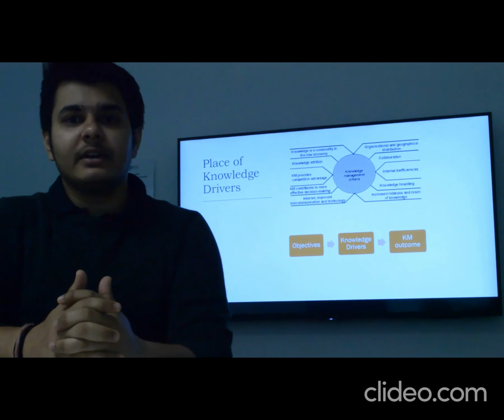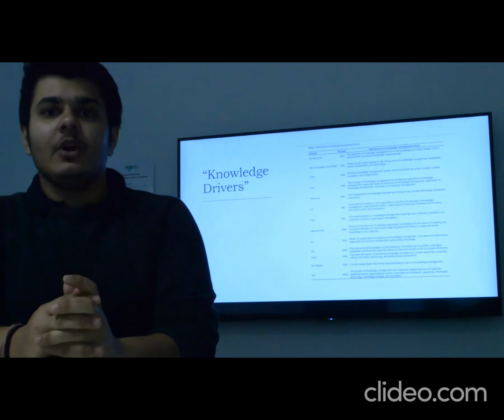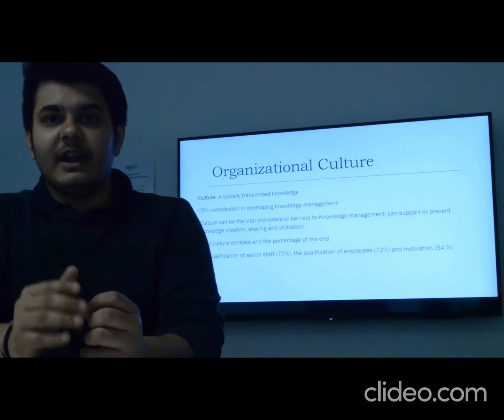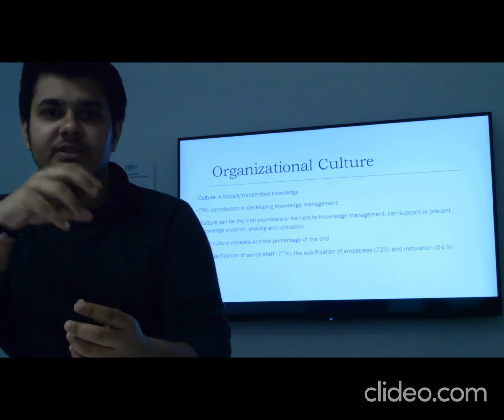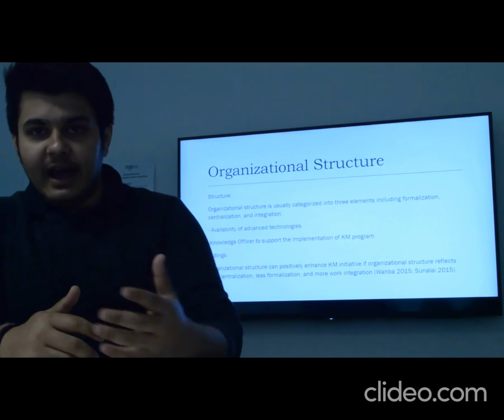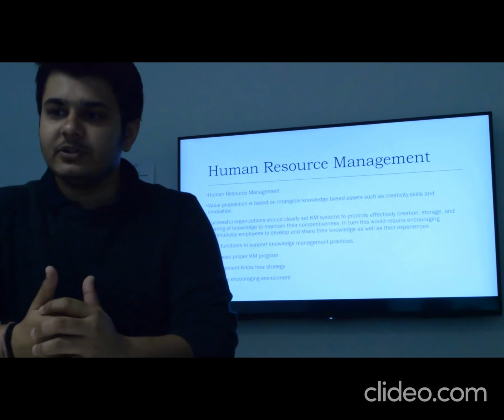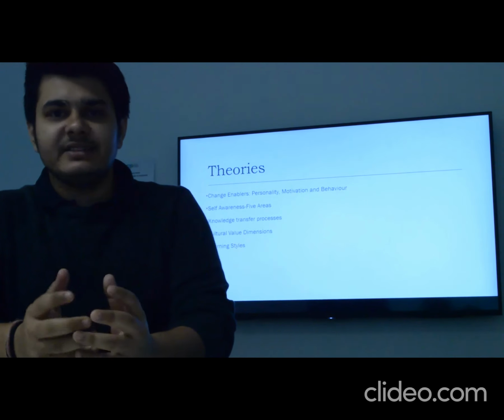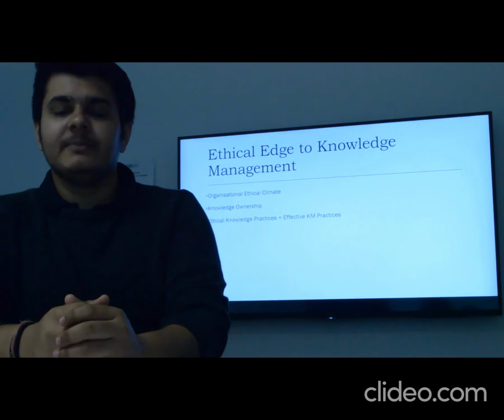dsc 0809 trim trim xtlxux2qmp4 yYhS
Assessment task 5- Individual Pre-workshop Assignment